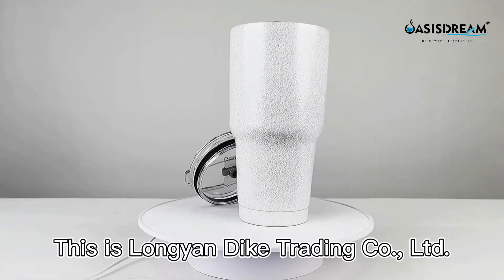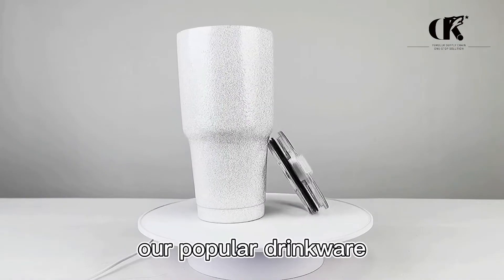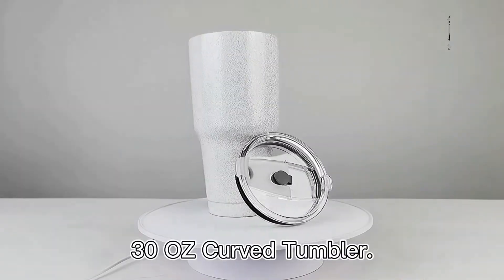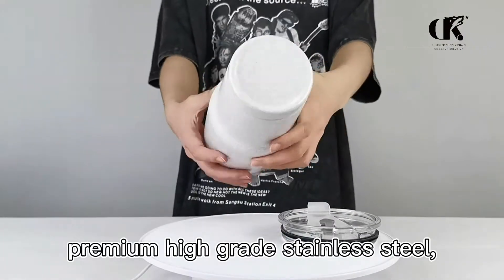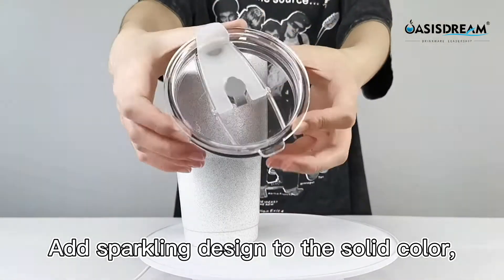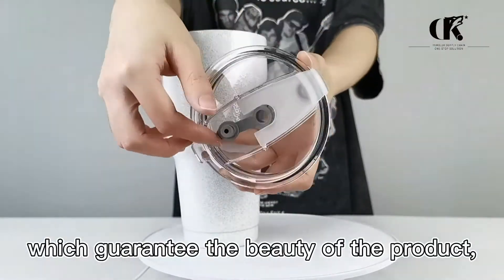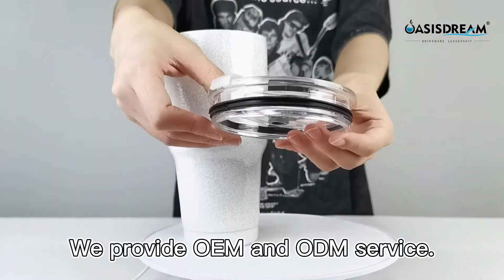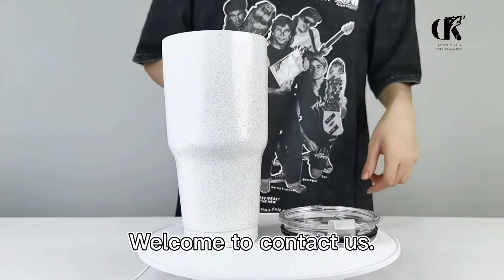30 OZ Curved Glitter Tumbler - 30DWST214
Our 30 OZ Curved Glitter Tumbler is made from premium high grade stainless steel, which is fully resistant to oxidation and corrosion. Add sparkling design to the solid color, we use a mature coloring process, which guarantee the beauty of the product, there will be no peeling off. Elegant and durable.

We provide various of customization service, you will find the unique design tumbler catering to your every need